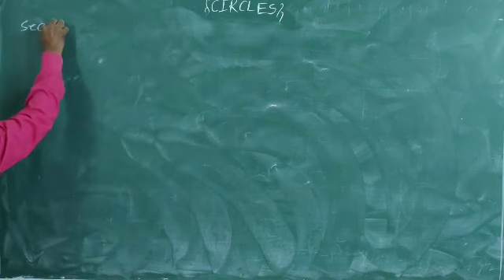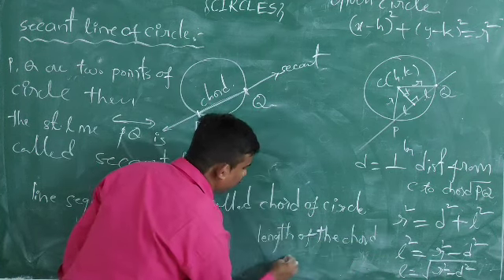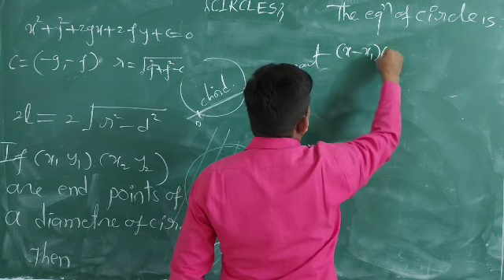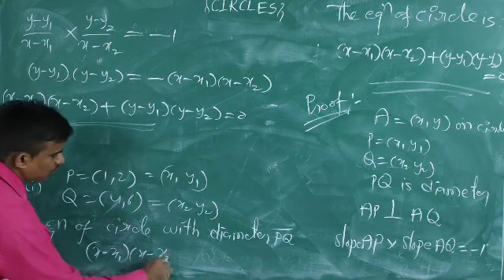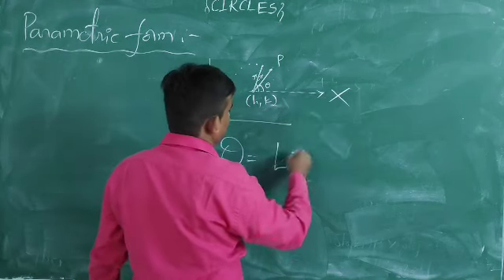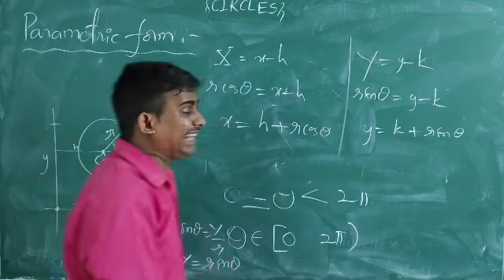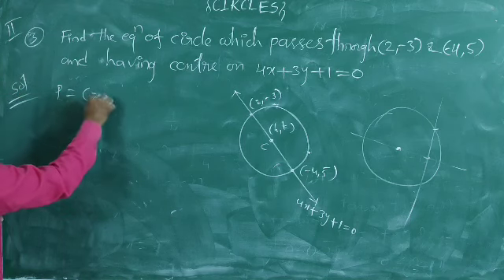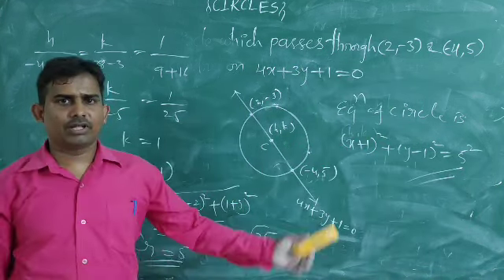CIRCLES - introduction PARAMETRIC FORM